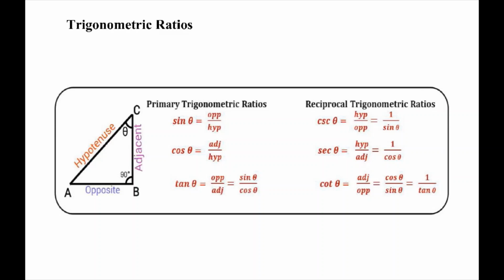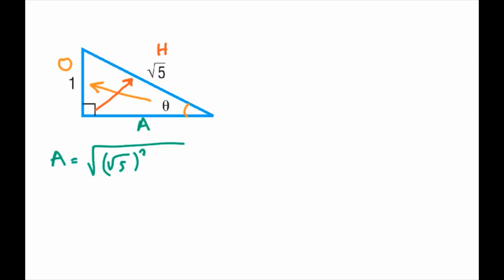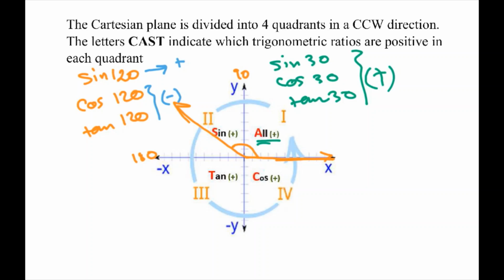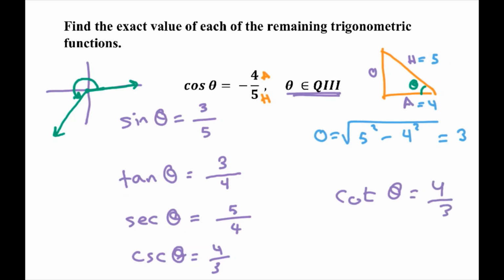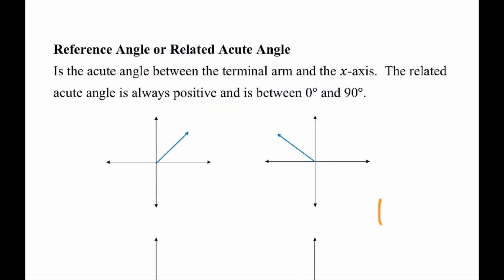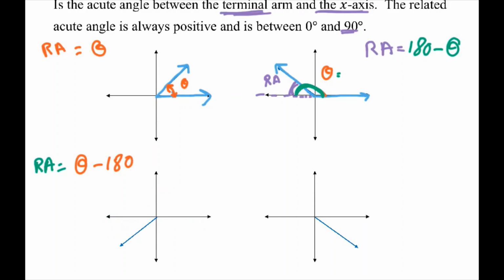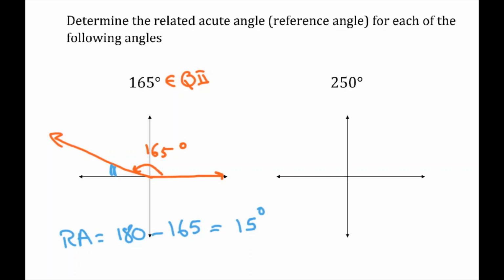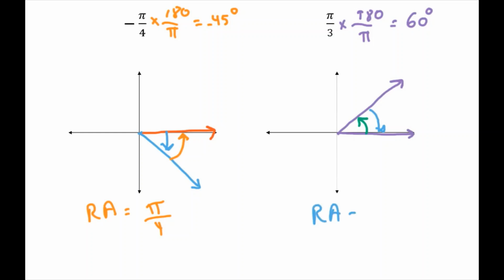Trigonometric ratios and Reference Angles